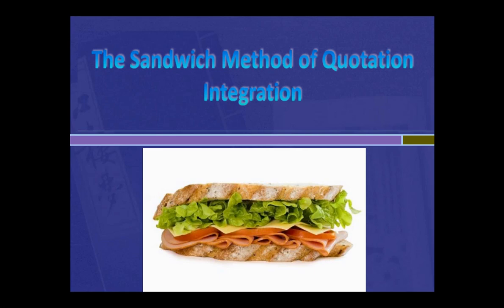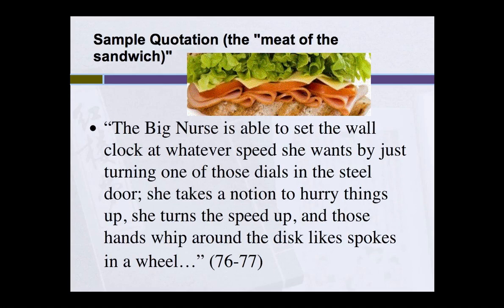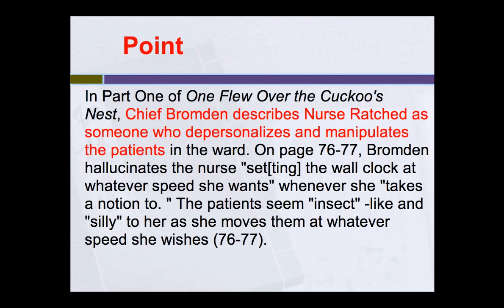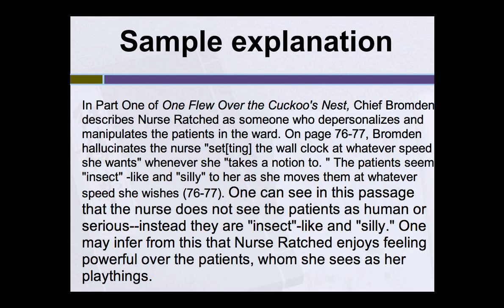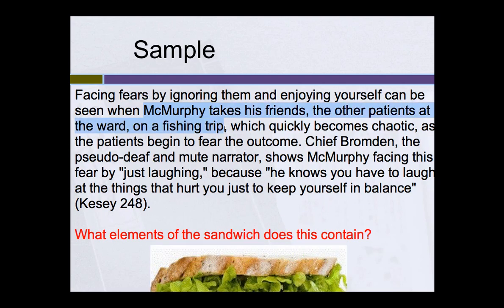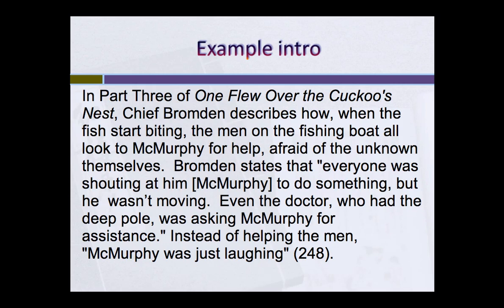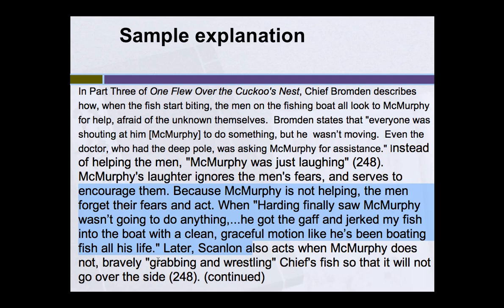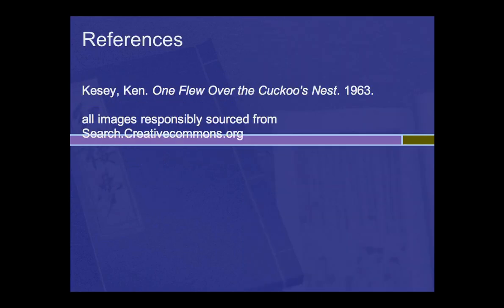Evidence Sandwich (OFOCN).mp4